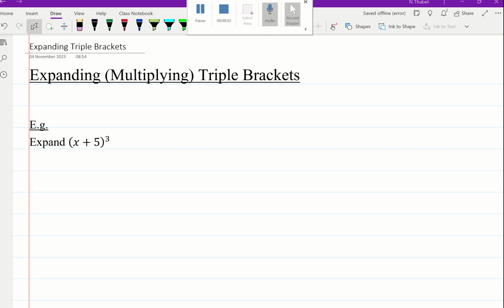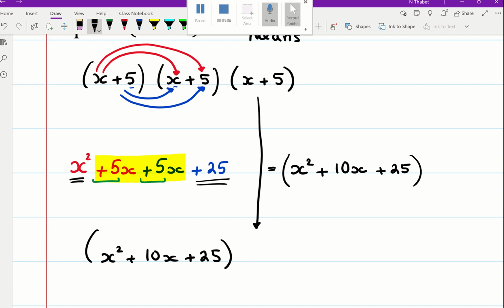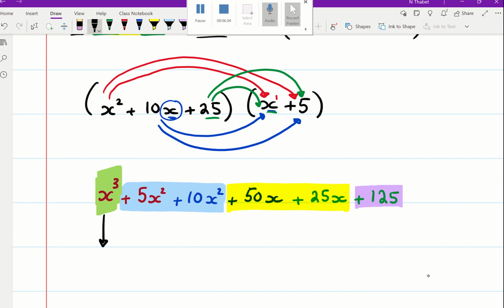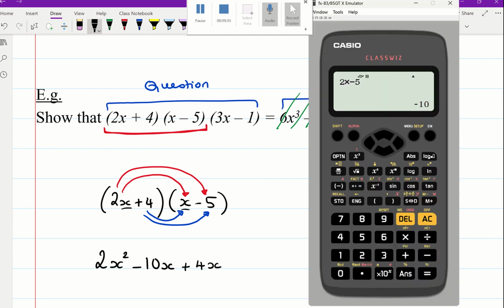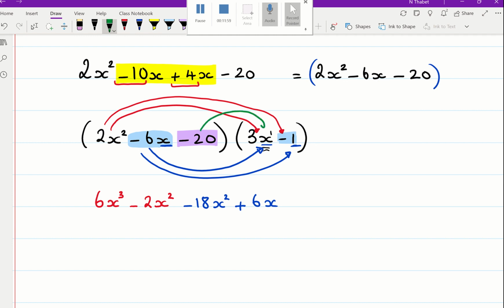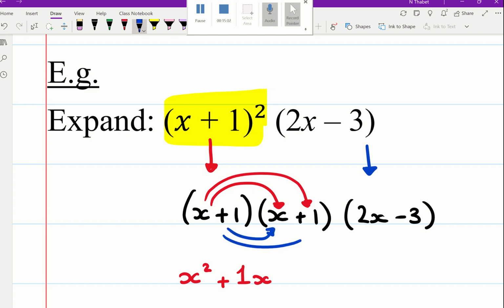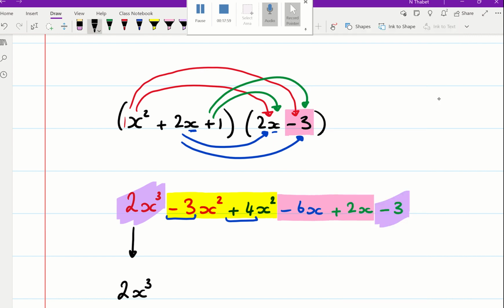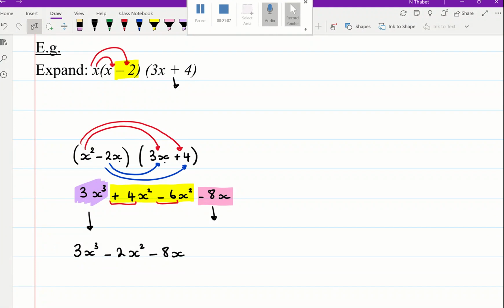Expanding Triple Brackets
Expanding Three Brackets
Multiplying Three Brackets
IGCSE/GCSE Maths